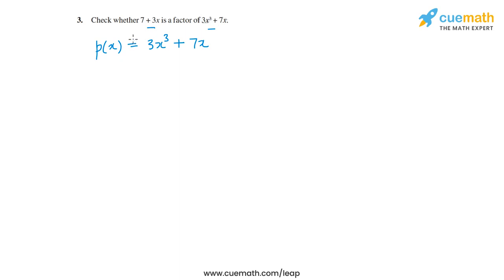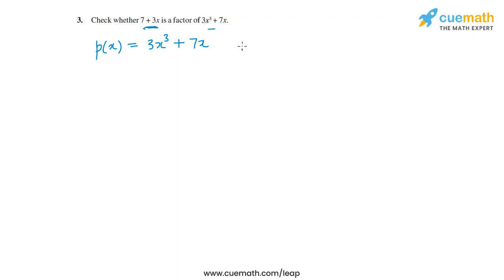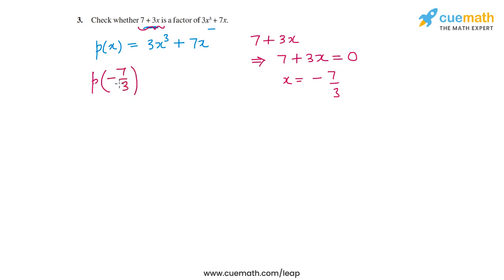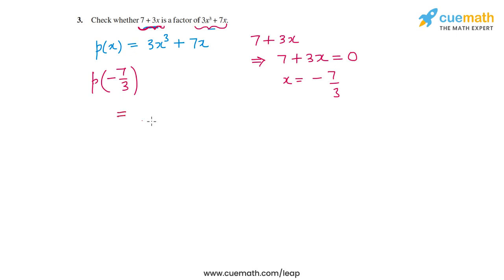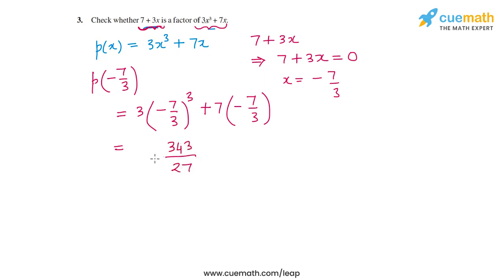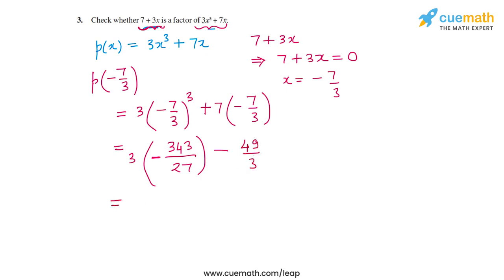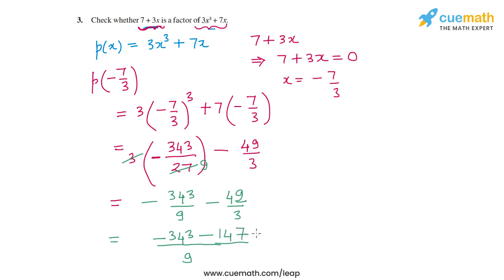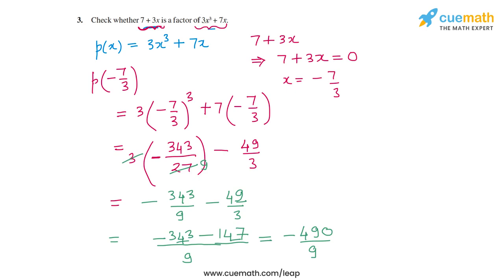Class 9 Chapter 2 Ex 2.3 Q 3 Polynomials Maths NCERT CBSE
This video covers NCERT Class 9  Maths Chapter 2 Exercise 2.3 Q3 (Polynomials)

To download pdf of all text solutions for this chapter click here NOW